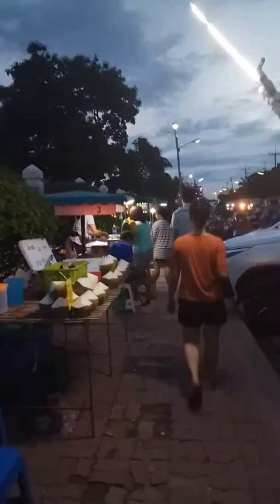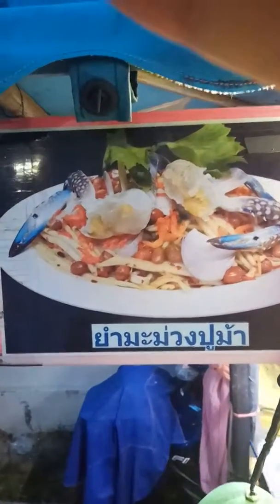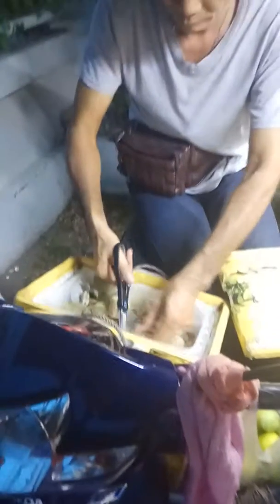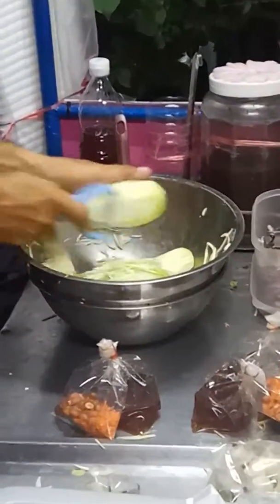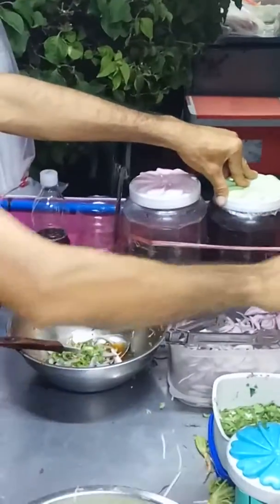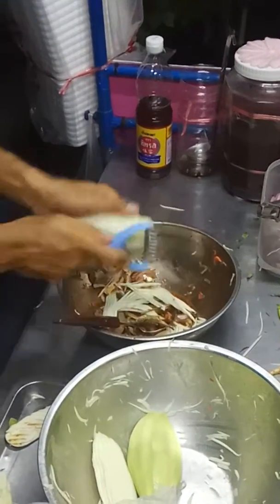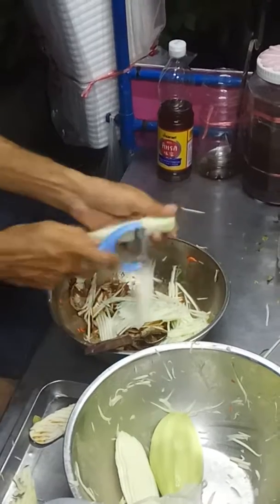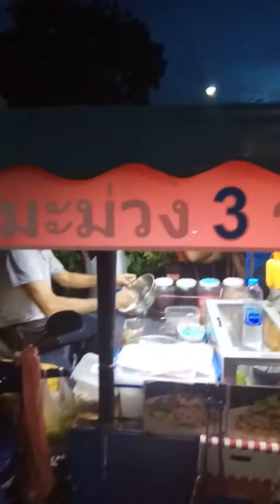Lets try this new 'Thai Mango Salad'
This salad is called 'ยำมะม่วง 3 รส' means mango salad with 3 tastes (sour, sweet and spicy)...salad was mixed by freezed fresh crab and prawn with fresh mango.

Must try while you are in bangkok, Thailand